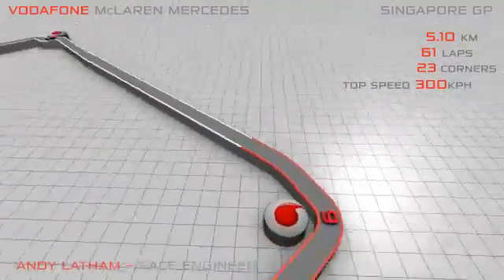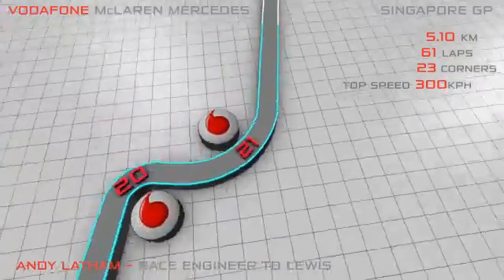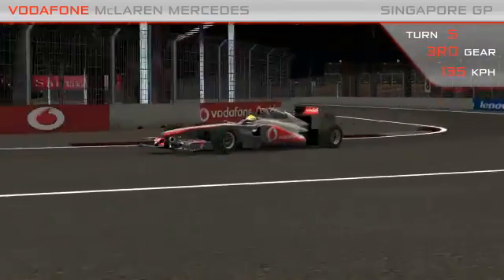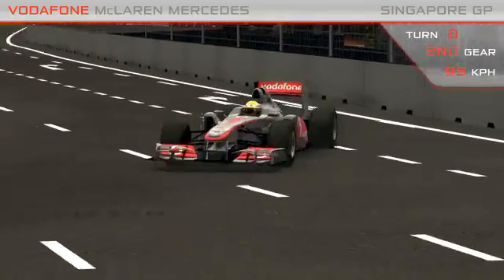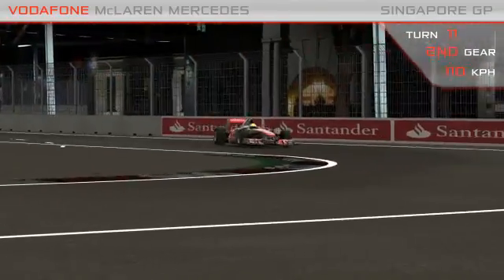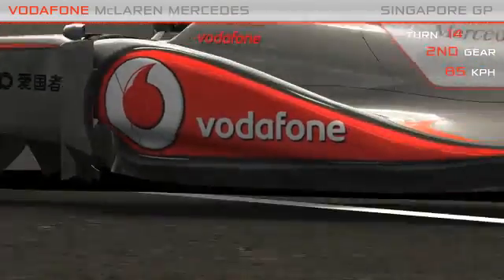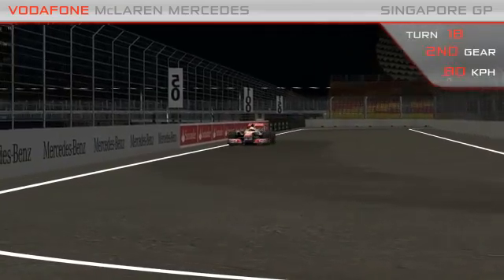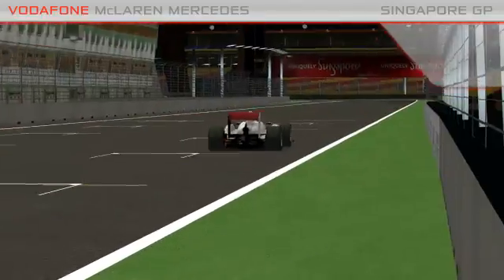Take a lap around Marina Bay Street Circuit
Take a ride around the Marina Bay Street Circuit from the Vodafone McLaren Mercedes simulator

Let Lewis Hamilton's race engineer Andy Latham guide you round a lap of the Singapore GP circuit